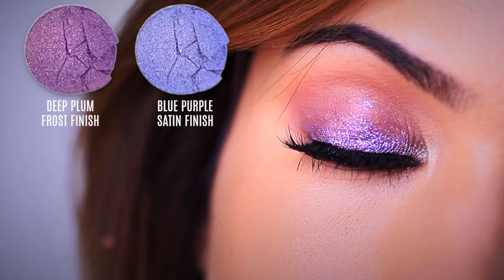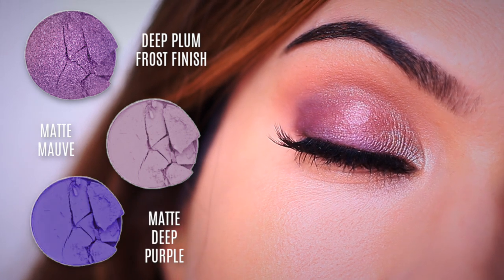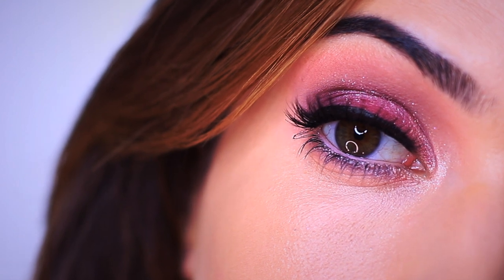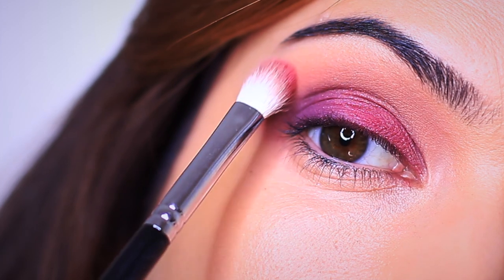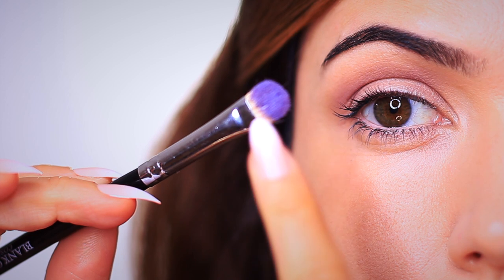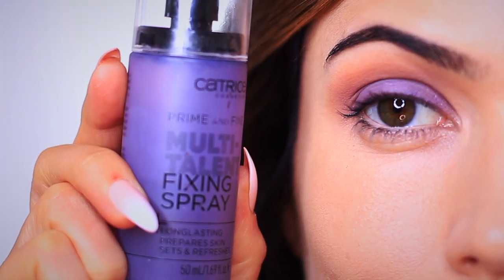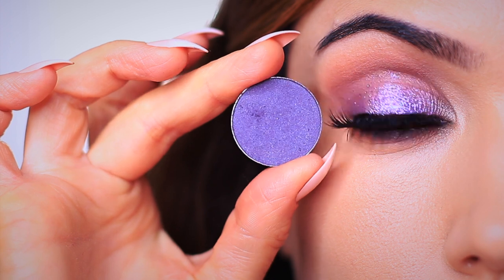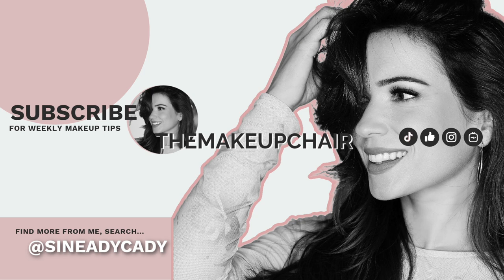Beginners Eye Makeup Tutorial Using Purple Eyeshadow | How To Apply Eyeshadow & Glitter